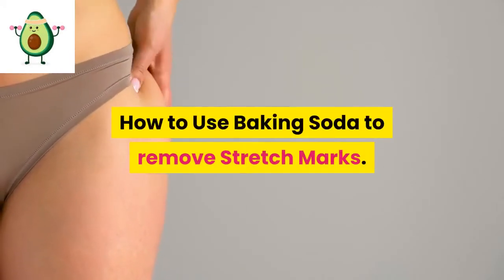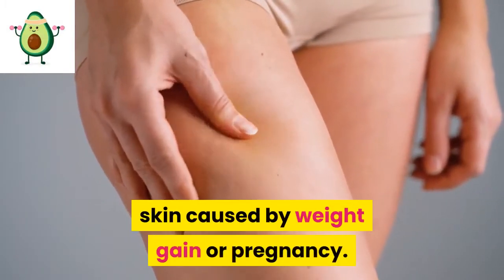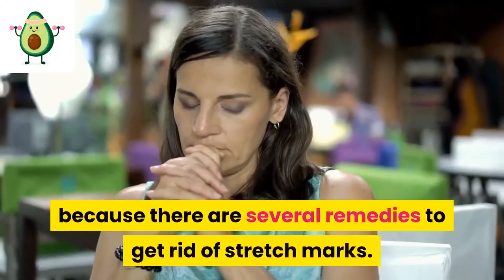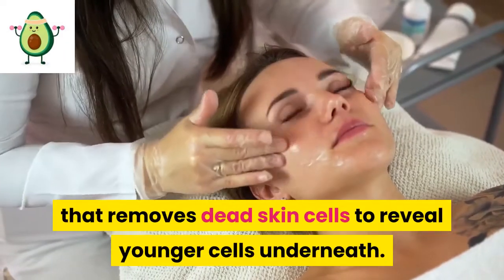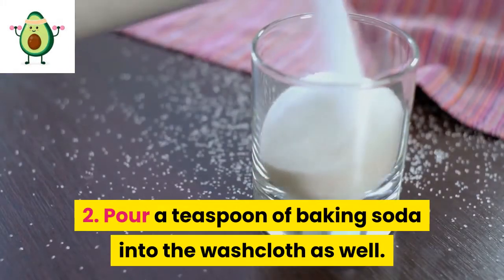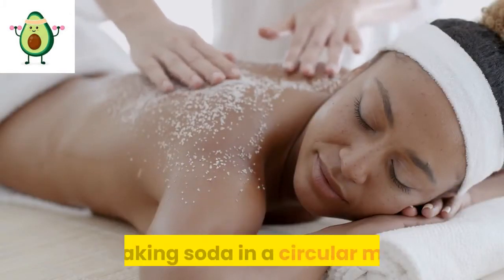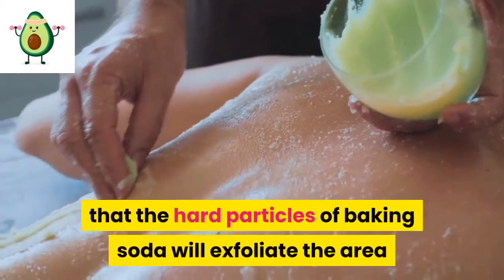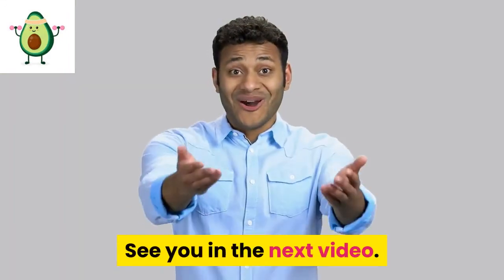How to Use Baking Soda to remove Stretch Marks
Stretch marks can be annoying but you should not worry because there are several remedies to get rid of stretch marks. Exfoliating is one of the several methods for minimizing the appearance of stretch marks. Baking soda is a natural exfoliant that removes dead skin cells to reveal younger cells underneath. This video shows you a simple trick on how to use baking soda to remove stretch marks.